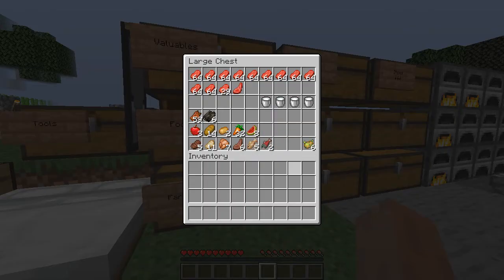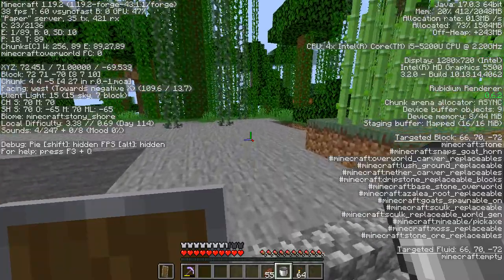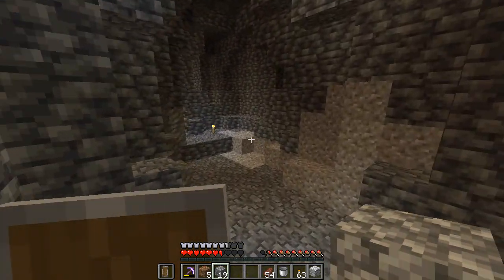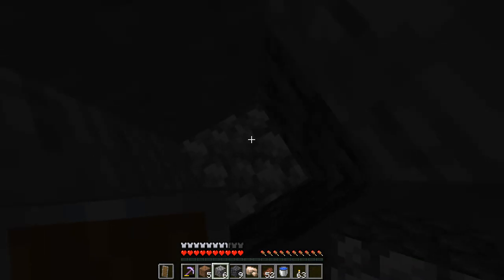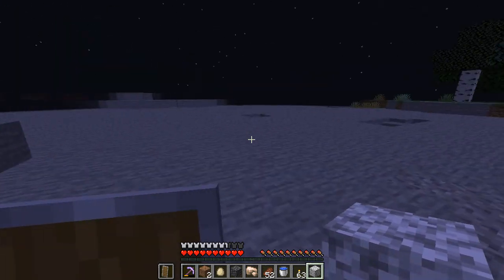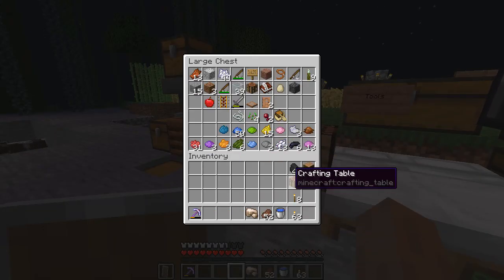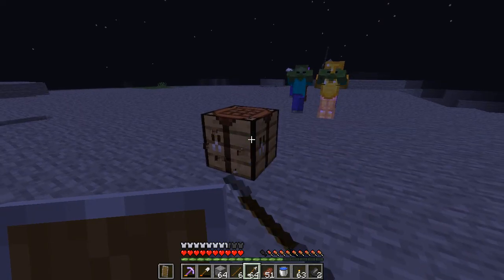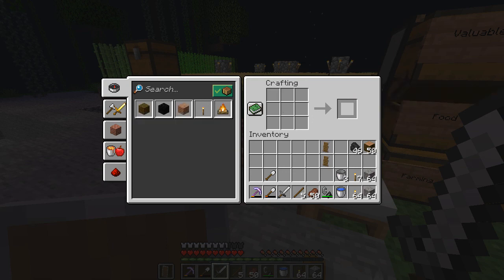Collect It All Again #50